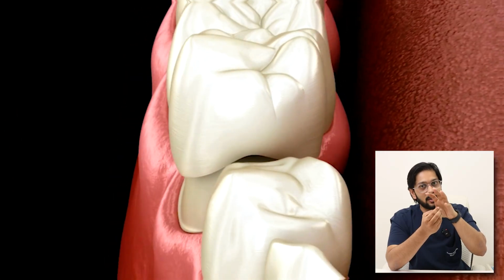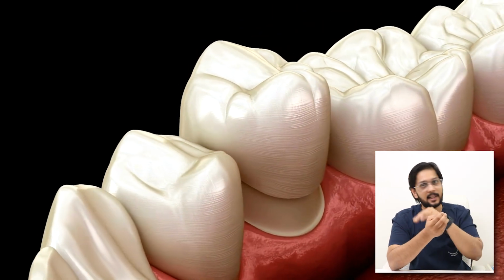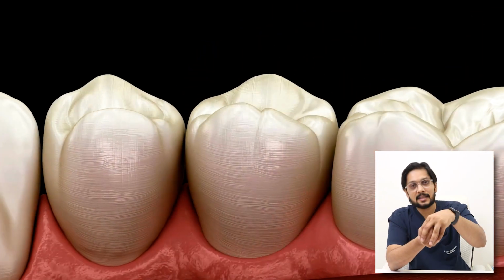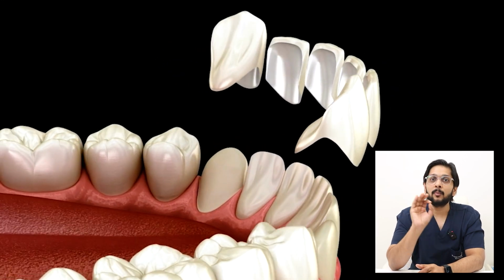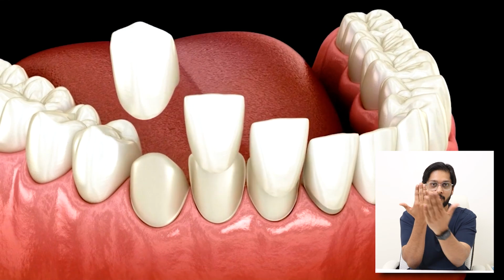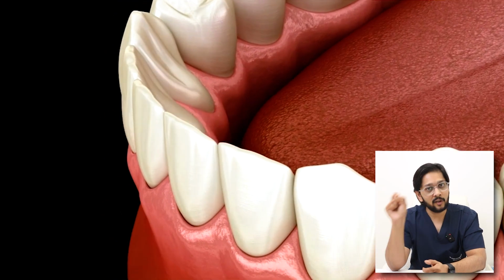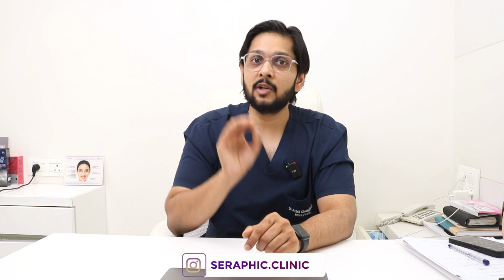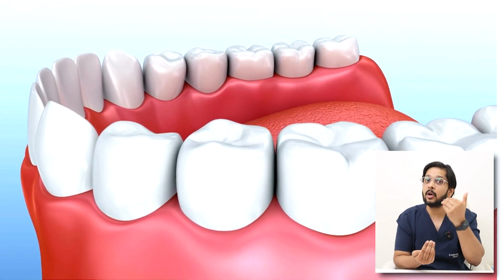Dental Caps vs Veneers | Which is Right for Your Smile?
Wondering whether to choose dental caps or veneers for your teeth? In this video, Dr. Ankit Khasgiwala from Seraphic Dental, Indore, explains the key differences between caps (crowns) and veneers, their benefits, and which option suits your dental needs. Learn how these treatments improve teeth appearance, fix damaged enamel, and restore confidence in your smile. Watch now to make an informed decision for your dental care!
veneers procedure
Dental Cap
Dental Capping Treatment
Dental cap price
Dental cap fitting

ABOUT SERAPHIC DENTAL

Seraphic dental, Indore is the most trusted dental clinic in central India, where we have lived upto the expectations of all our esteemed patients to our maximum. Established in the year 2018  Seraphic accords supreme dental care and enhanced quality of life.  Ultra-modern technology and renowned surgeons make Seraphic a premium Dental and Cosmetic Center. We offer best-in- class Dental Implants, Dental Aligners, Dental Zirconia Caps, Digital Smile Designing. Seraphic Dental exploits the services by dentists more than 20 years of experience. Our squeaky clean premises ensure outstanding hygiene.

✅ Meet Dr ANKIT KHASGIWALA (MDS, FFPS )

Dr. Ankit Khasgiwala is an ace Maxillofacial Plastic Surgeon and Dental Implant Surgeon giving his services in the field of Implant Surgery, Jaws Surgery, Wisdom Tooth Surgery, Hair Transplant Surgery and Facial Trauma Surgeries in Indore since more than 11 years.
Today, Dr. Khasgiwala stands among the best Dental Implant dcotors in Indore.

✅ About Dr VISHAKHA JAIN
An expert in cosmetic dentistry and dental implants, Dr. Vishakha aspires perfection. Right from her graduation at the renowned Government College of Dentistry to securing the 74th All India Rank in the postgraduate entrance examination of 2016. She completed her post graduation in Prosthodontics – Crown, Bridge & Implantology. She specialises on the demanding disciplines of dental implantology, missing teeth replacement, dental caps – veneers, correction of gaps between teeth, teeth whitening  & cosmetic dentistry.

✅ CONNECT WITH THE FOUNDER

👉🏻Dr Ankit Khasgiwala-

Our doctors will explain you properly how to find a dental clinic for your dental treatment.
Watch our detailed videos for having thorough understanding about various dental treatments and their costs.

Seraphic Dental, Indore is a leading dental clinic for fix teeth, dental implants, correction of gaps between teeth, teeth cleaning , teeth whitening, zirconia caps, dental aligners (invisible braces) and full mouth fix teeth treatments. .

Want to get all the dental treatments at the most hygienic & advanced dental clinic in Indore ?

All the dental treatments we provide are 100% genuine, ethical and with latest advancements. We use lasers and digital technology to give our patients best dental solutions in Indore, so that they don't have to reach out to metros for the same.

With dedicated dental facilities now for people of Indore, Bhopal, Ujjain, Gwalior, Jablpur, Mumbai, Jaipur, Soorat, Mandsaur ; we offer a potential solution for all painless & price worth dental treatments.

Seraphic Dental Clinic Indore-

 / drvishakhajain

 / seraphic.de.  .